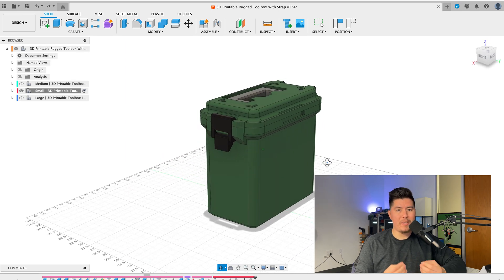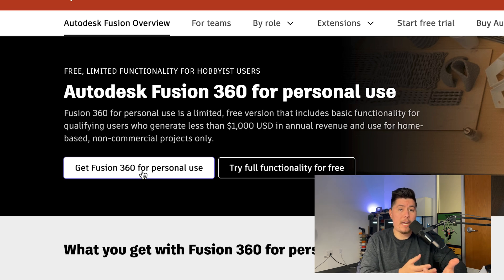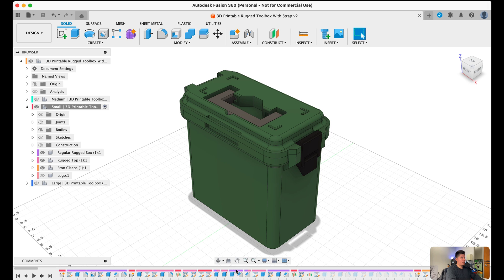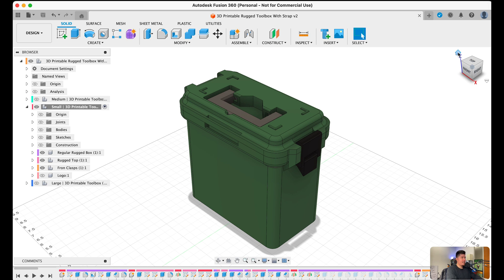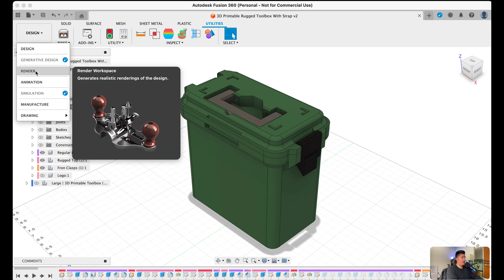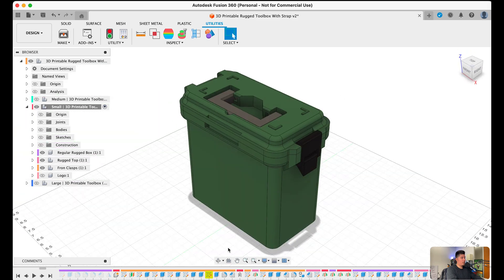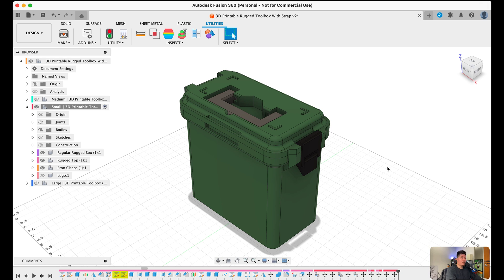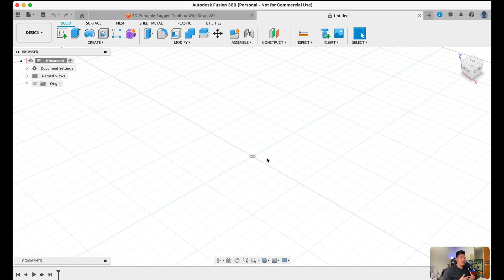Day 1: Learn Fusion 360 for 3D Printing | Introduction